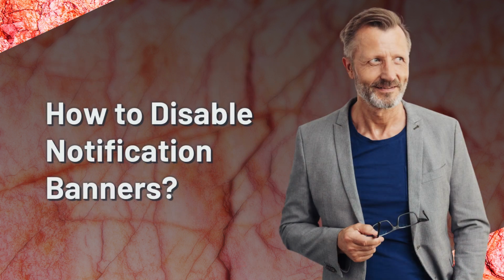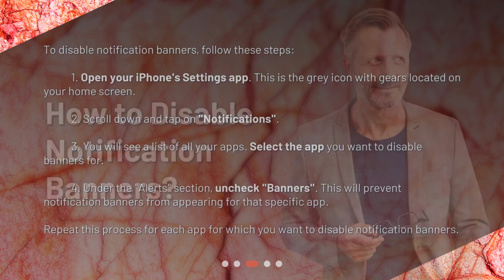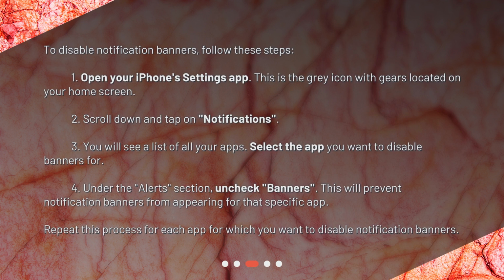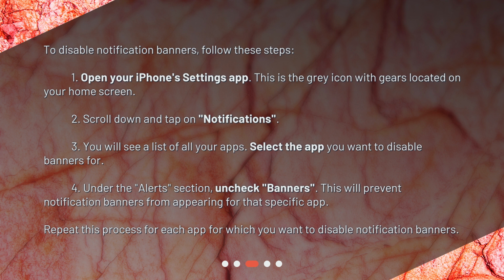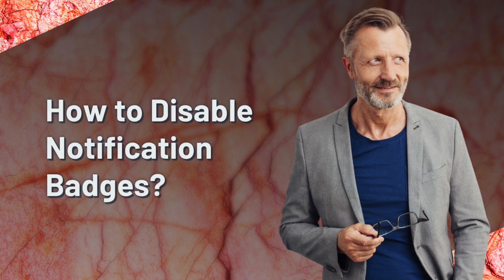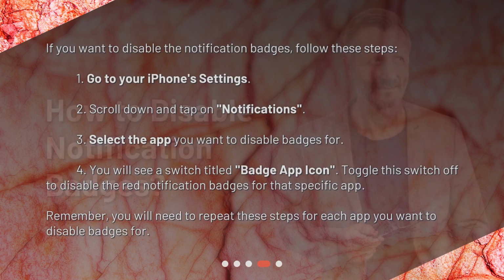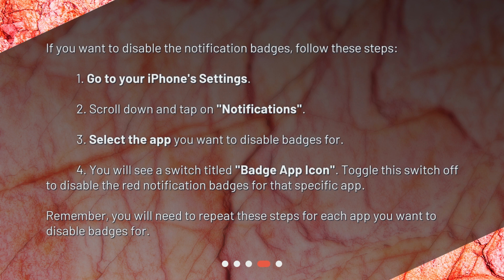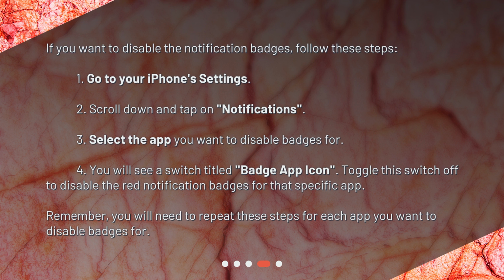How can I disable the notifications banners and badges on my iPhone?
How to Disable iPhone Notification Banners and Badges • Learn how to disable the distracting notification banners and badges on your iPhone with this concise and easy-to-follow guide. Discover how to manage notification banners and badges through your iPhone settings, ensuring a distraction-free iPhone experience. Follow the step-by-step instructions to disable notification banners and badges for specific apps, and regain control of your notifications. Say goodbye to constant interruptions and stay focused with this helpful tutorial.

00:00 • How can I disable the notifications banners and badges on my iPhone?
00:23 • What are Notification Banners and Badges?
00:45 • How to Disable Notification Banners?
01:25 • How to Disable Notification Badges?